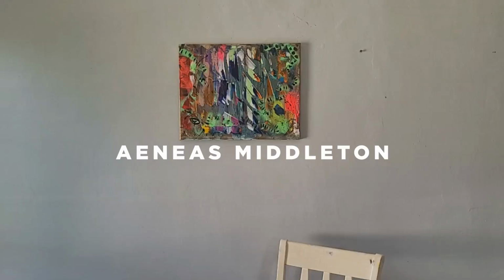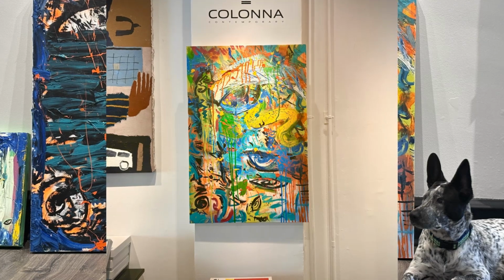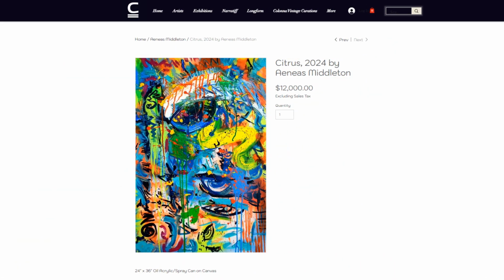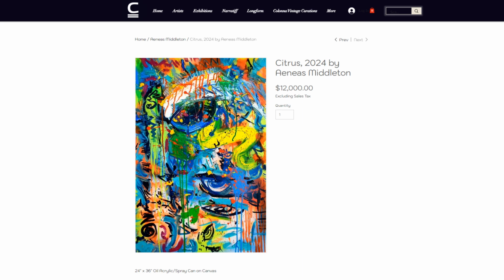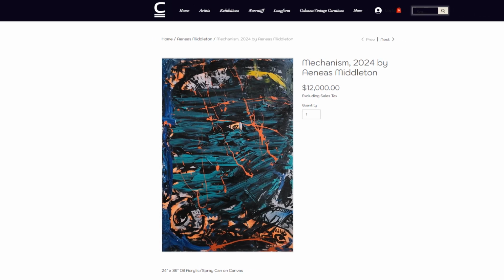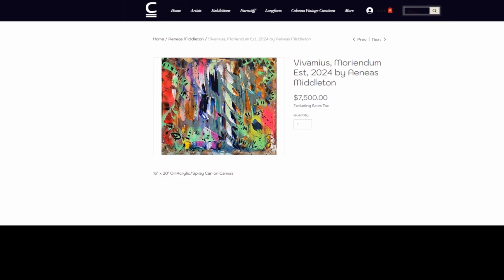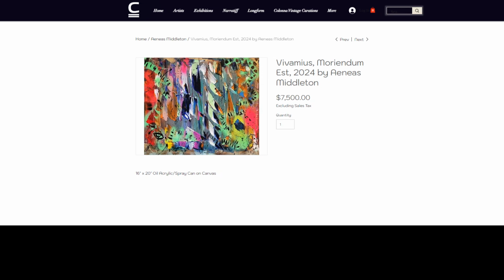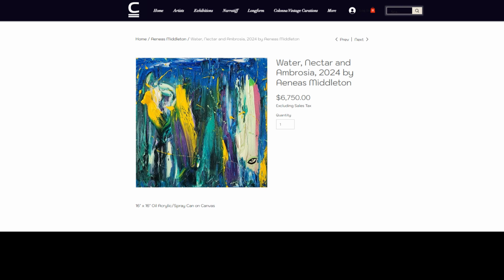Artist Log 1: Four Paintings at the Colonna Contemporary Art Gallery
Watch Aeneas Middleton give a more detailed view on his four paintings at the Colonna Contemporary Art Gallery, located in Wayne, PA.